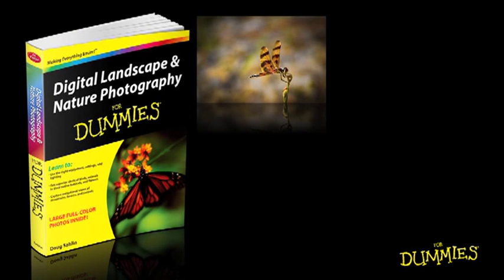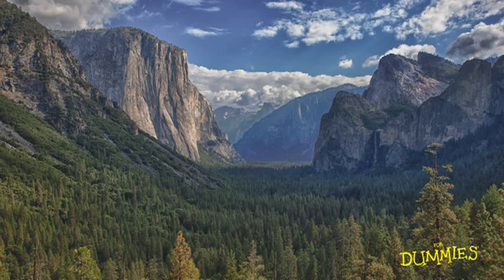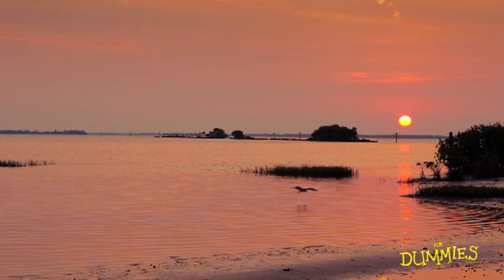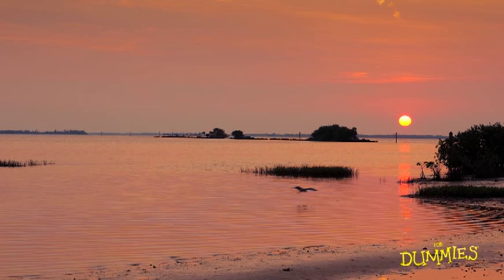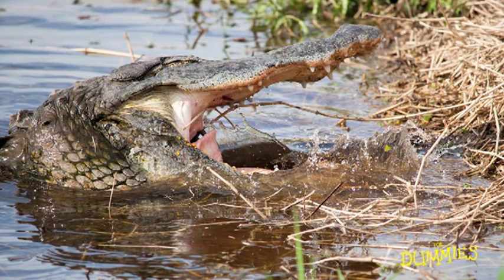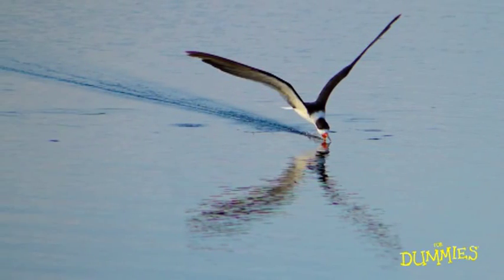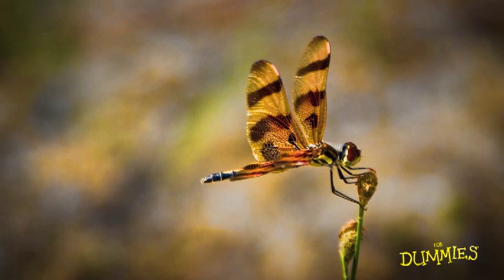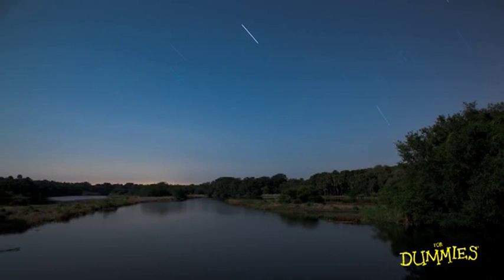Digital Landscape & Nature Photography For Dummies Doug Sahlin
Bestselling For Dummies digital photography author, Doug Sahlin, goes through some of his favorite photos from the books and talks about the scene and setting up for the picture.